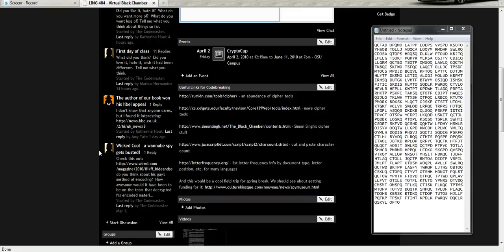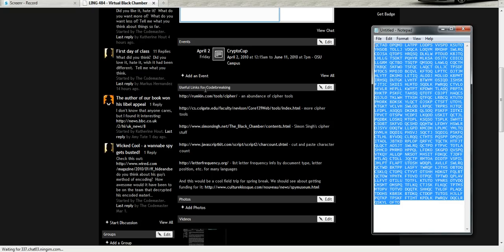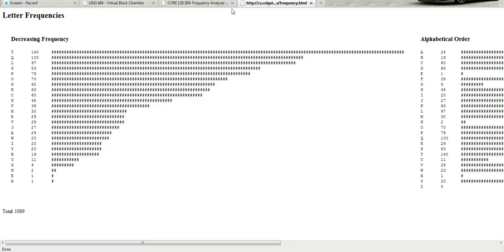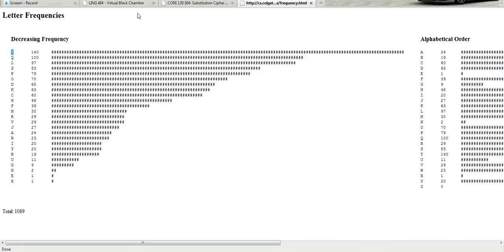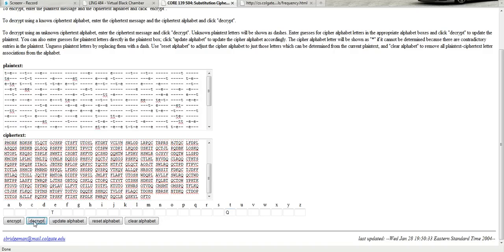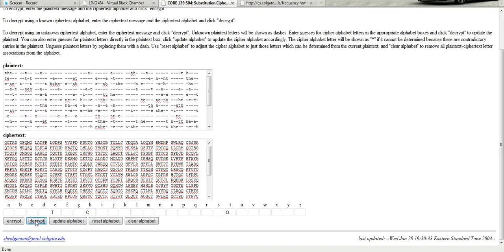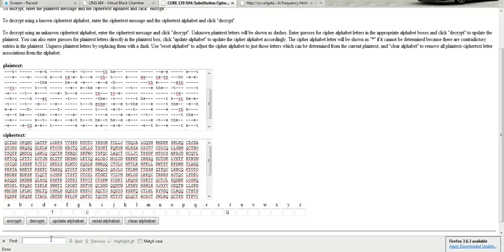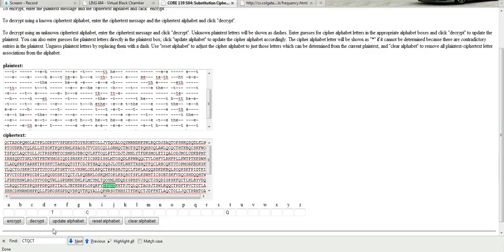How to break a monoalphabetic substitution cipher - part 1/3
How to break a keyword-based monoalphabetic substitution cipher - part one